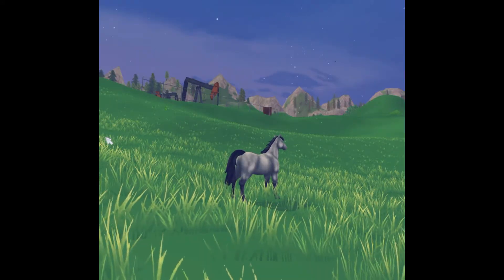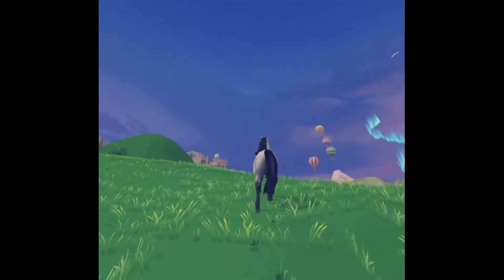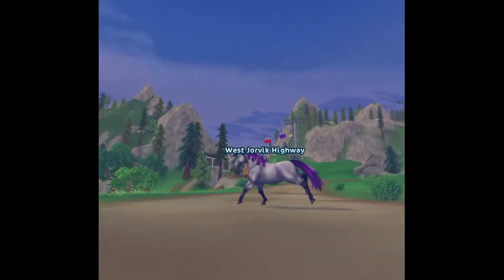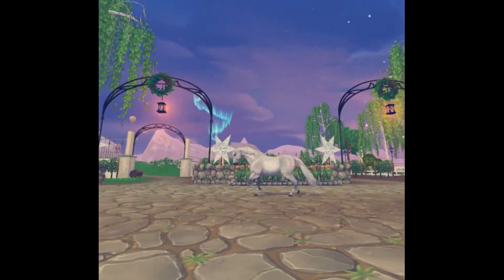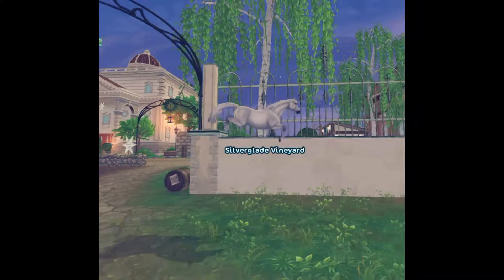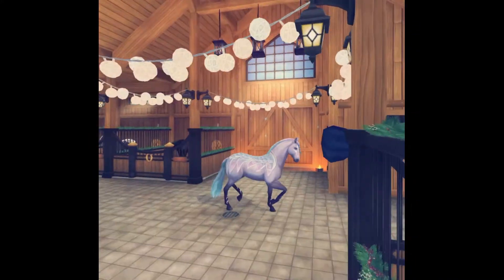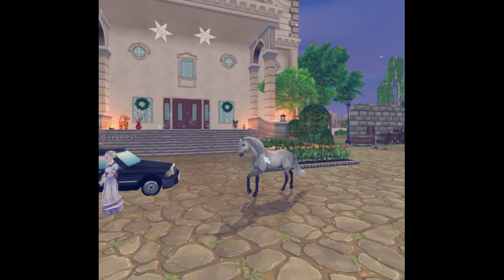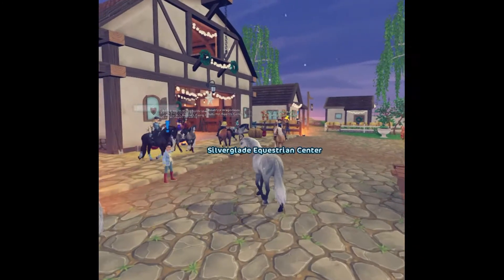Meet my horses // in star stable // harley beachbard // part 1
hi guys,
MEET MY HORSES